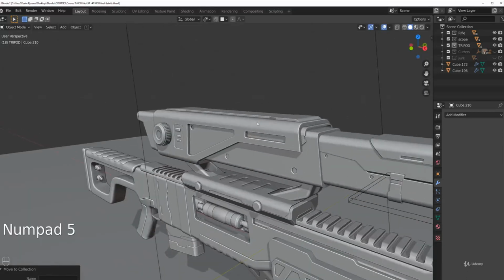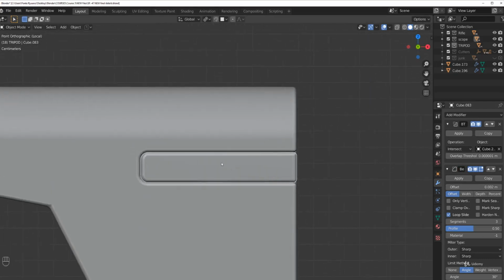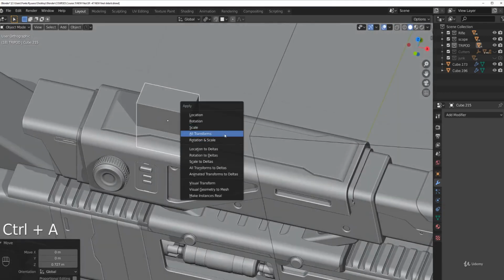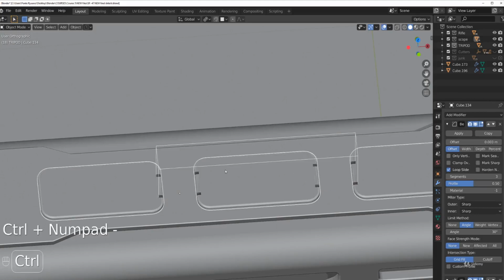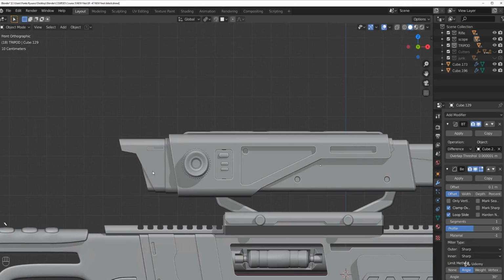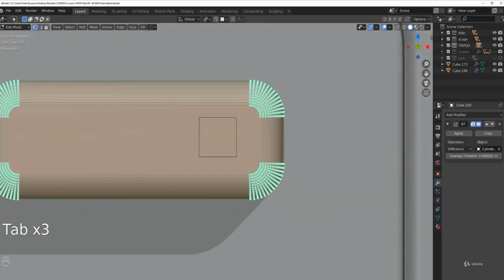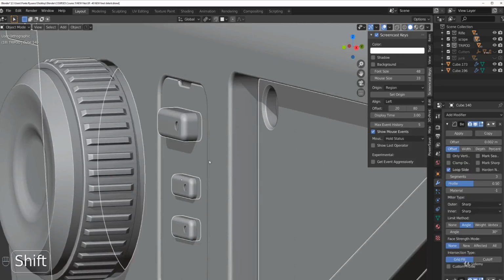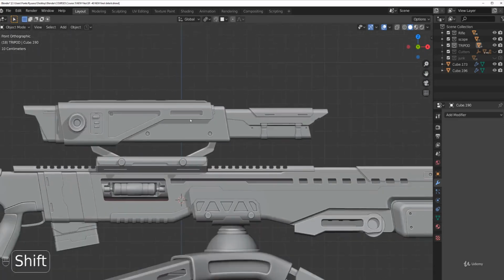086 Scope Fine Detail 2 SciFi Weapon Design in Blender